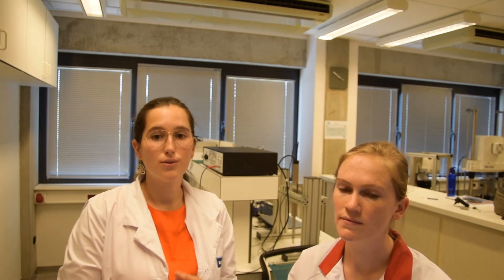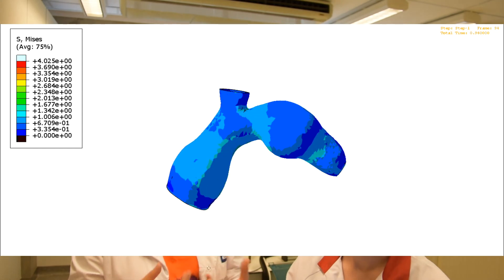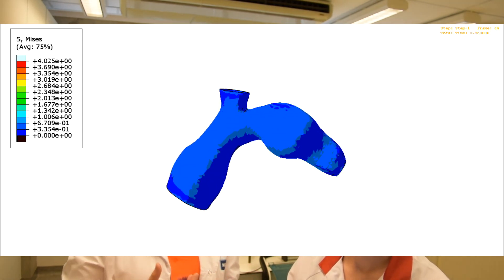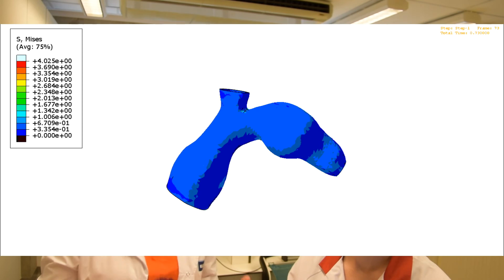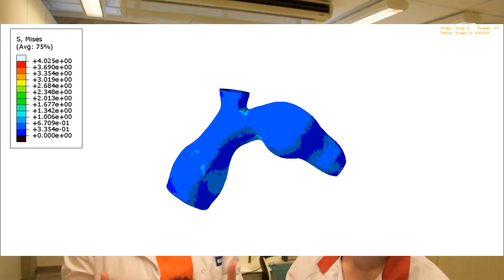Cardiovascular Tissue Mechanics for Aneurysm Diagnosis | KU Leuven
Researchers at KU Leuven study the mechanical properties of human cardiovascular tissues to improve aneurysm diagnosis, treatment planning, and biomechanical modeling.

In this interview, Julie Vastmans and Heleen Fehervary discuss how biaxial mechanical testing of small surgical tissue samples provides reliable material parameters for numerical models. Their work demonstrates that mechanical properties can distinguish aneurysmal tissues approaching rupture from tissues that meet size-based clinical criteria but remain mechanically stable.

The research highlights how integrating tissue mechanics into diagnostic and modeling workflows can improve clinical decision-making, surgical planning, and patient outcomes.